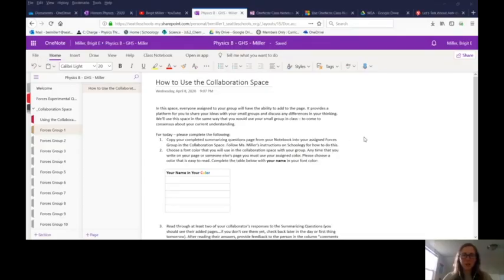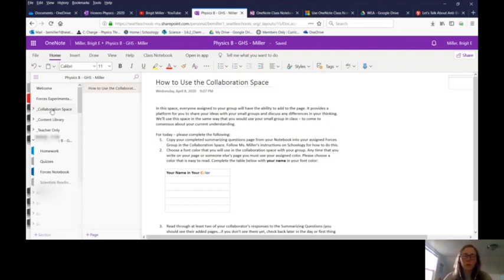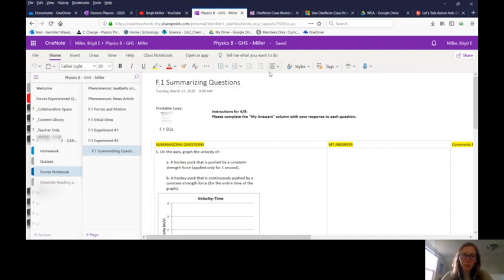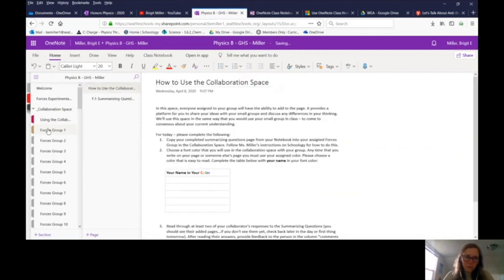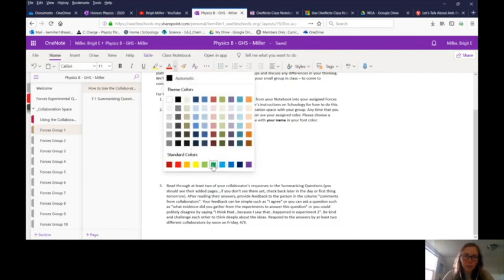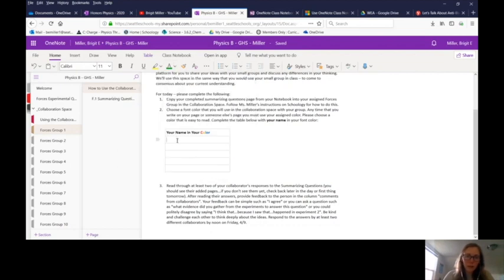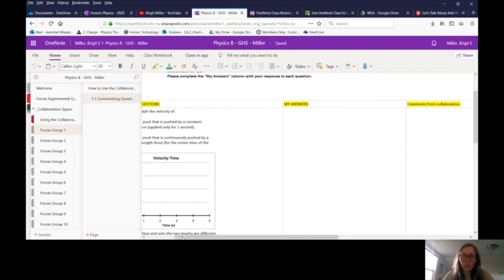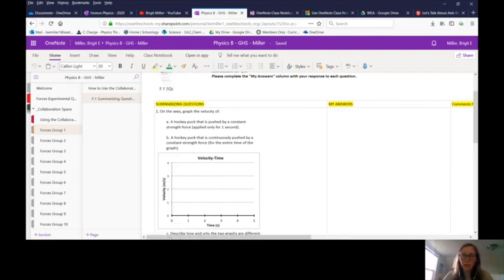How to Use the Collaboration Space in OneNote - Physics B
Hi Physics B students! This video will show you how to use the Collaboration Space in OneNote to discuss your ideas with your small groups for the Forces Unit. The video references Ms. Miller's Phys B classes, but is applicable for your Phys B sections as well.